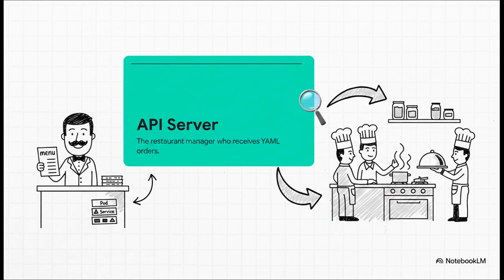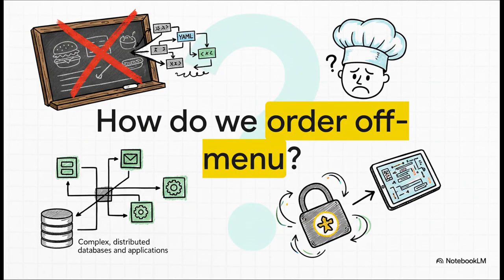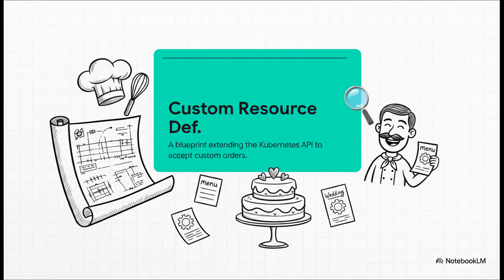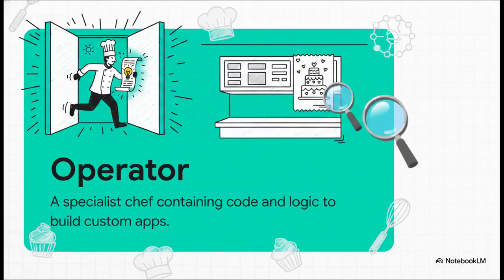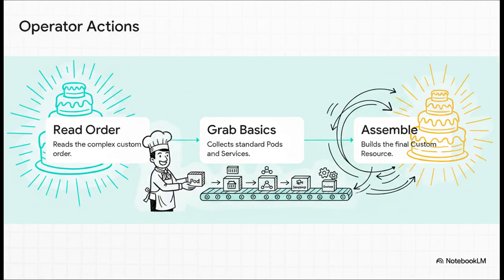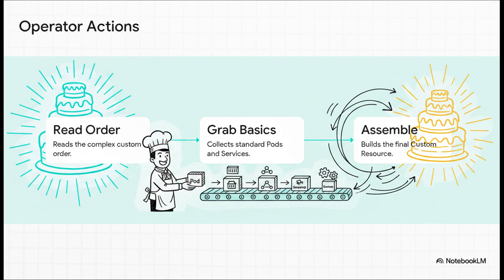The Secret Menu: Kubernetes CRDs & Operators Explained | The Kube Chef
Ever tried to order something that wasn't on the menu? In the Kubernetes kitchen, the "Standard Menu" only knows basics like Pods and Services. But what happens when you need something complex, like a 5-tier anti-gravity wedding cake (or a massive distributed database)?

Welcome to Episode 8 of Kubernetes Demystified. Today, we’re going behind the scenes of the "Secret Menu" to explain Custom Resource Definitions (CRDs) and Operators.

🕒 What You’ll Learn in This Episode:
0:00 - The Standard Menu: Why the API Server only recognizes certain "ingredients" out of the box.

1:45 - The Unknown Order: What happens when you try to deploy a resource Kubernetes doesn't recognize (The 404/400 Error).

2:30 - Defining the CRD: How to teach the Kitchen Manager a brand-new word so they can accept your custom orders.

3:38 - The Idle Kitchen: Why a CRD alone is just a piece of paper—and why your order won't bake itself!

4:50 - The Specialist Chef (The Operator): Introducing the custom controller that knows exactly how to build and repair your complex custom resources.

5:35 - The Reconciliation Loop: How Operators act as 24/7 supervisors to ensure your app stays healthy.

6:20 - Real World Use: How this tech powers Data Services 2.0 (Taikun) and automated database management.

🧠 Why This Matters:
Standard Kubernetes line cooks are great, but they aren't trained to manage the lifecycle of complex, distributed systems. CRDs and Operators allow us to bake operational human intelligence directly into the cluster. This is how we achieve true "Cloud Native" automation. where the software manages itself.

👇 Question for the comments: What’s the most complex Operator you’ve ever worked with? (Prometheus? Postgres? Something home-grown?) Let’s talk shop below!